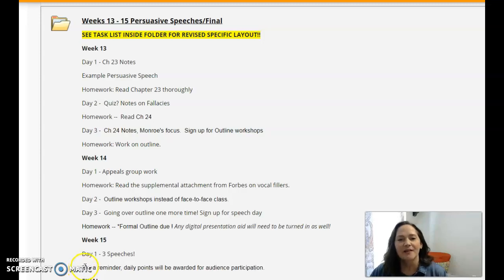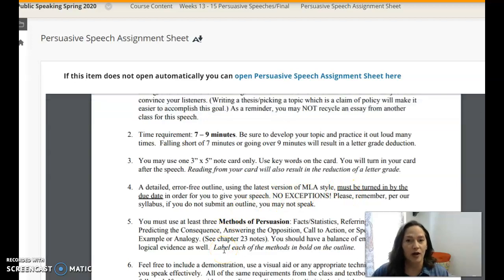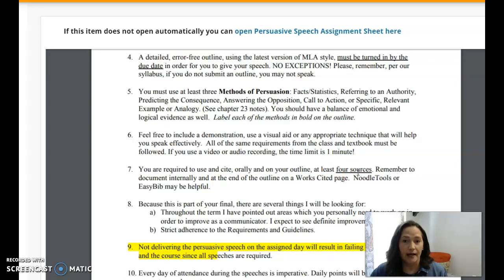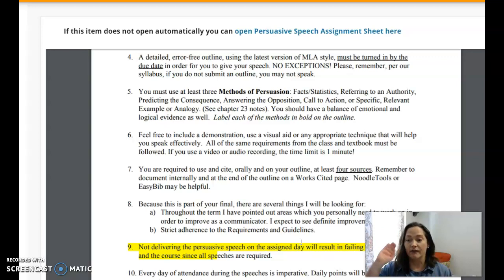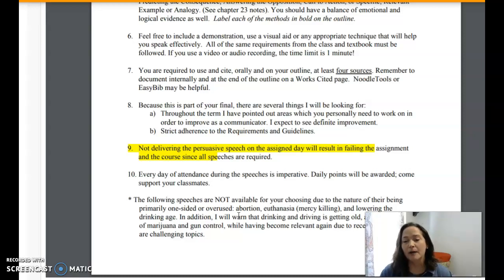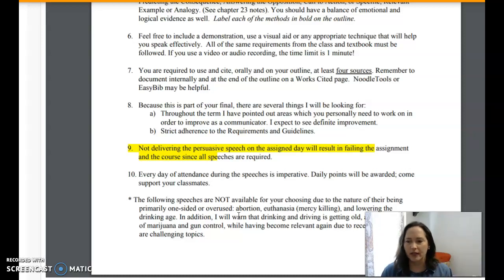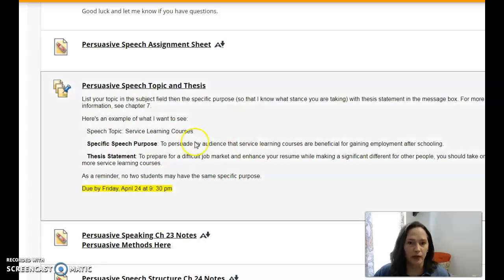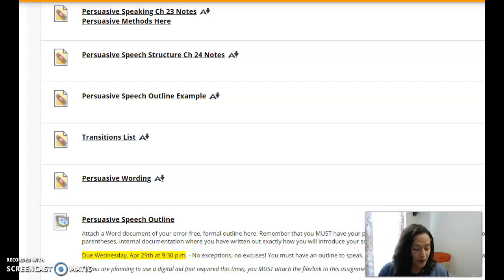MWF10 Pub Sp Intro to PersFolder